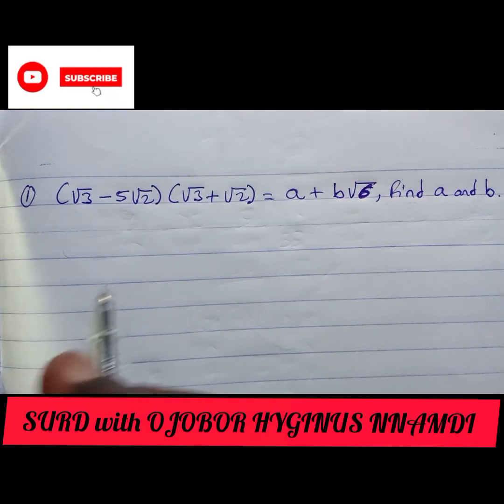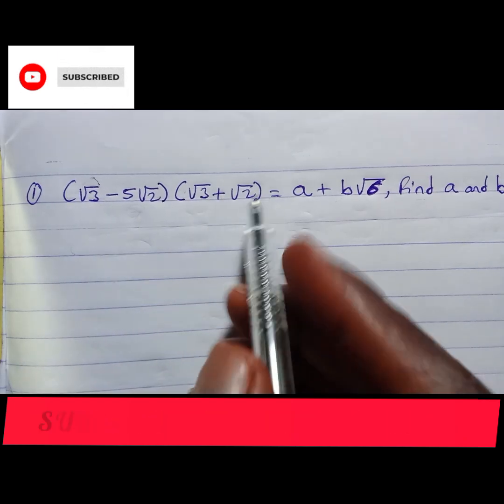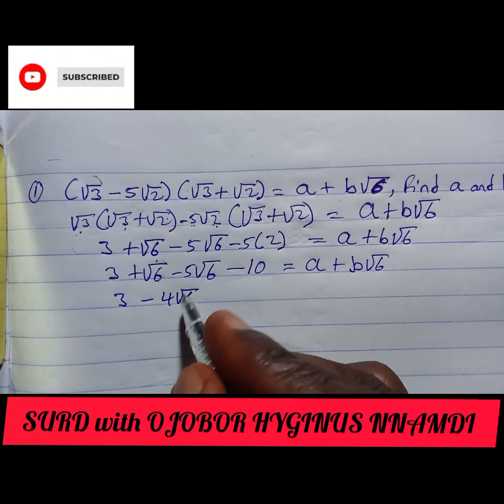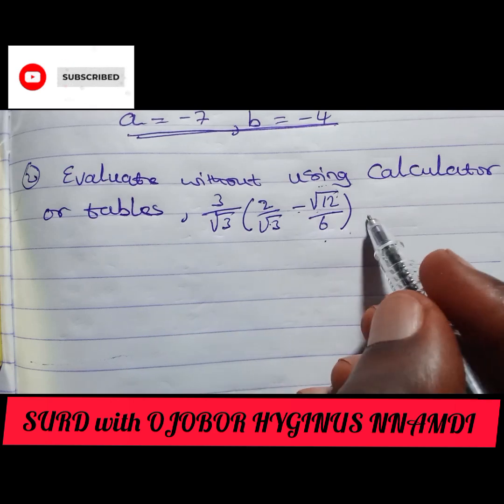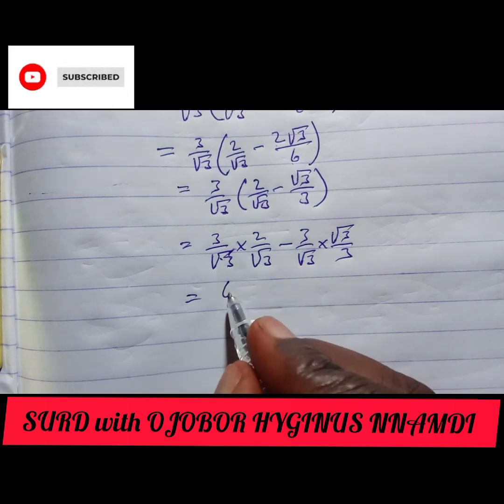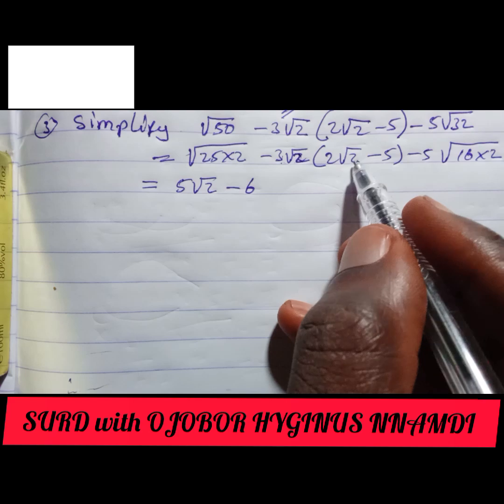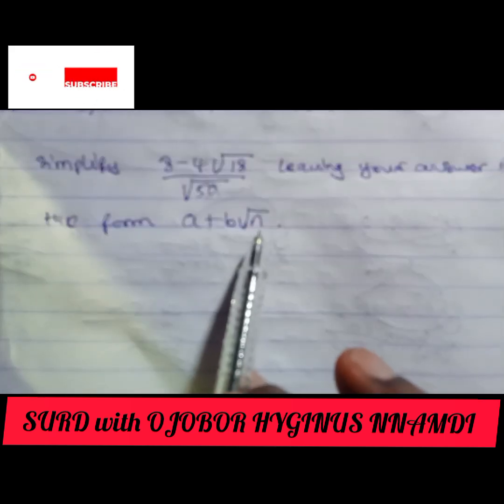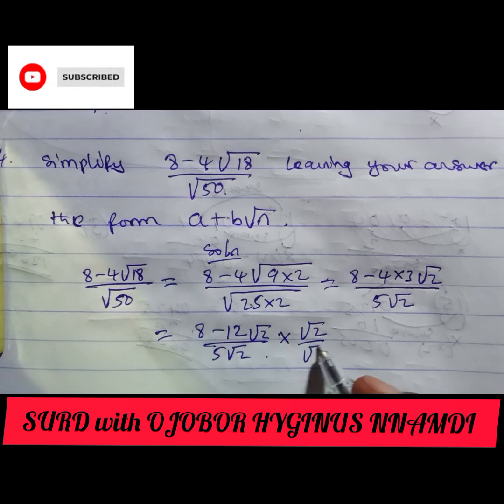SURD 3 WITH OJOBOR HYGINUS NNAMDI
examination questions on SURD